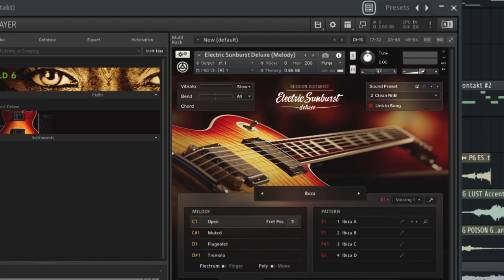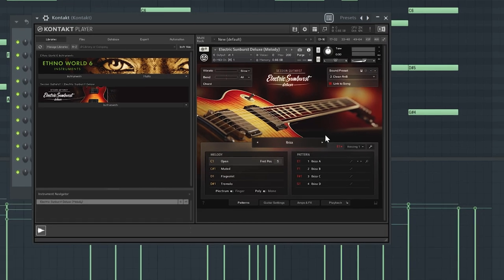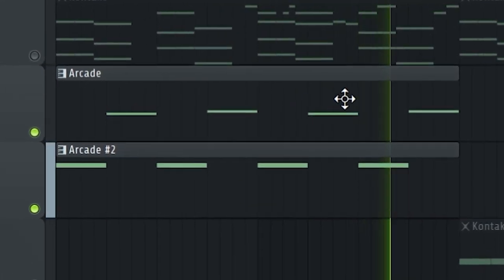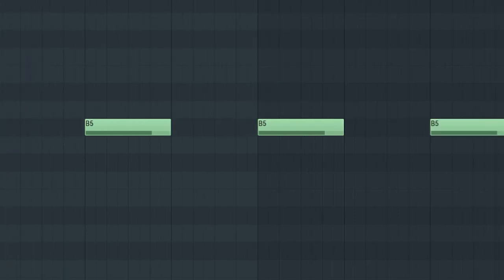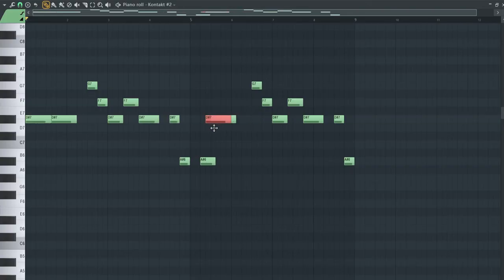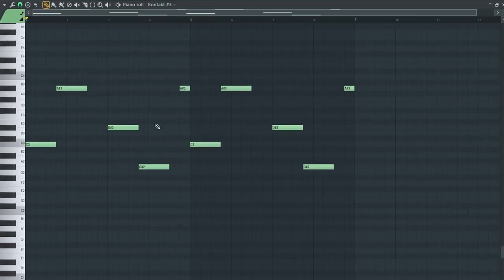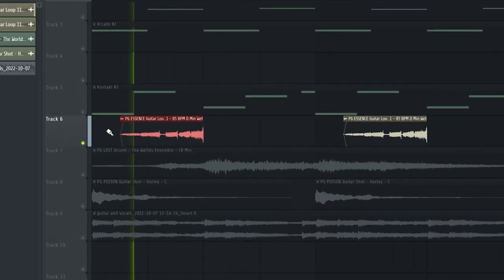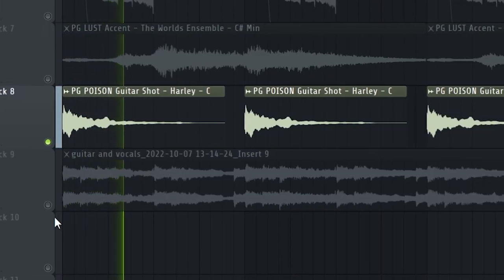How to make GUITAR & VOCAL beats in FL Studio 20